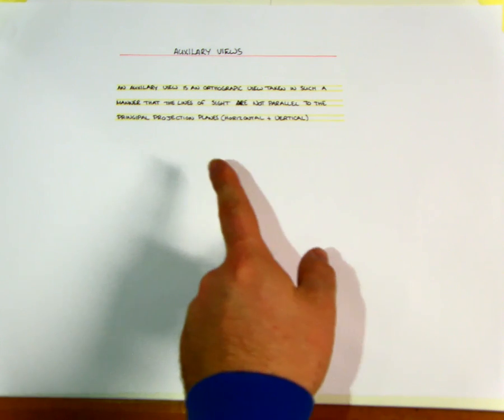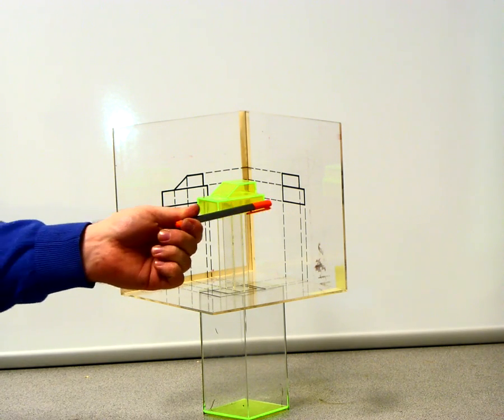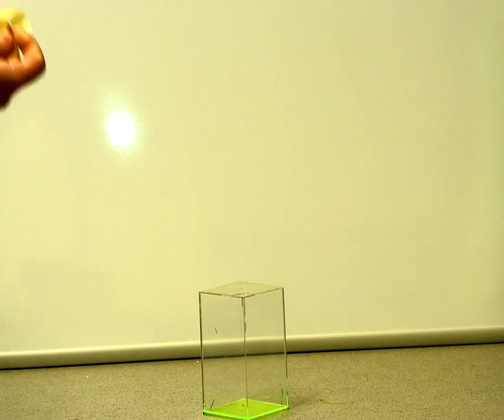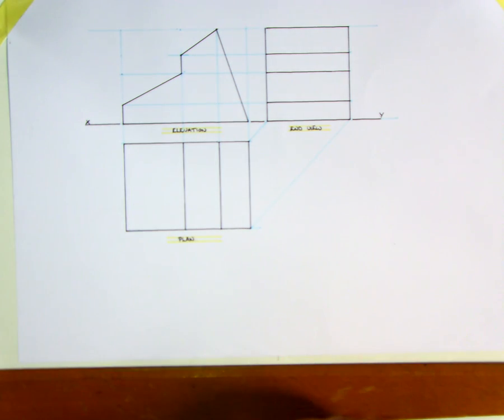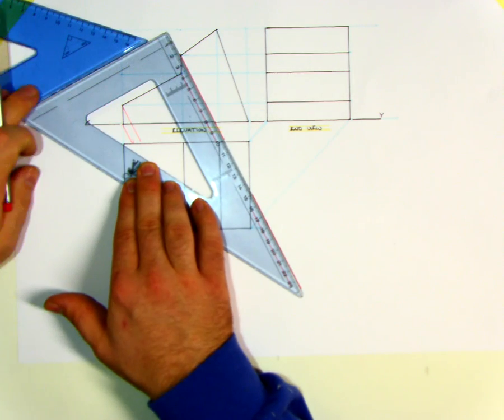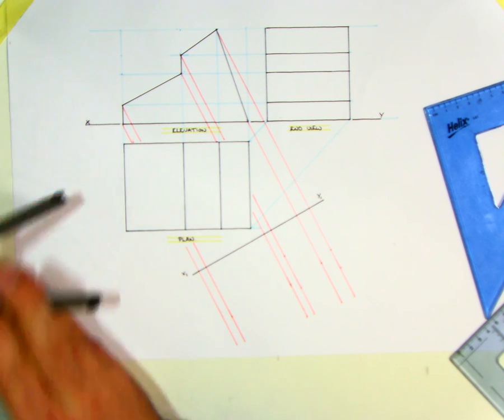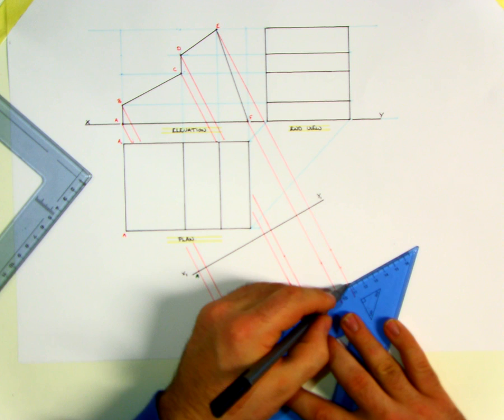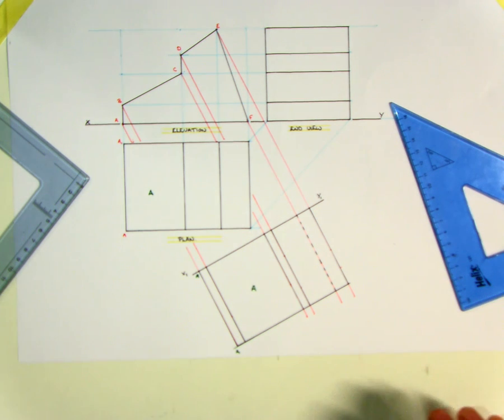Auxilary Views 1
How to draw an Auxiliary Plan to determine the 'true shape' of a surface.